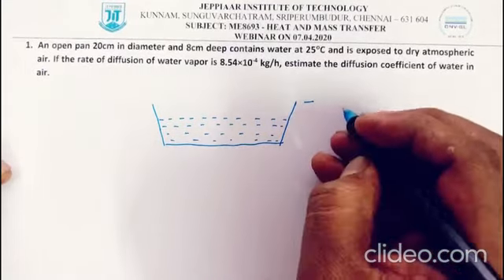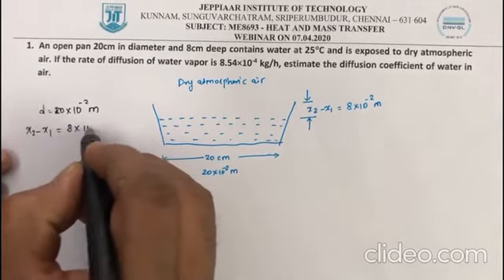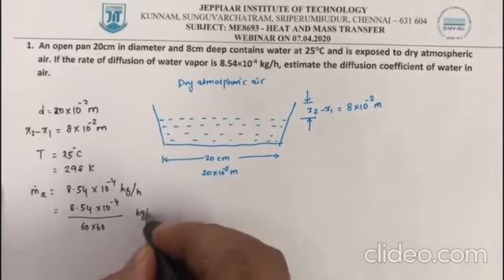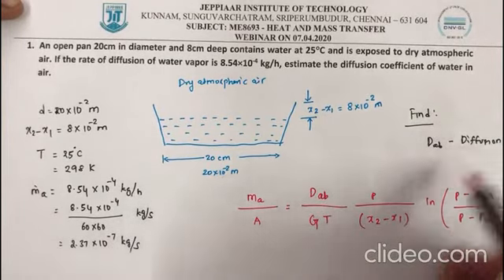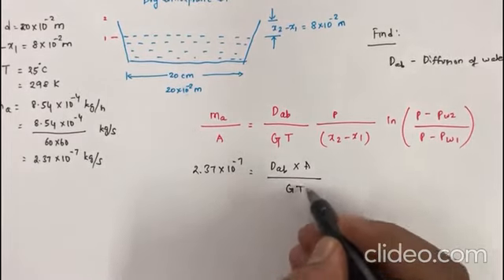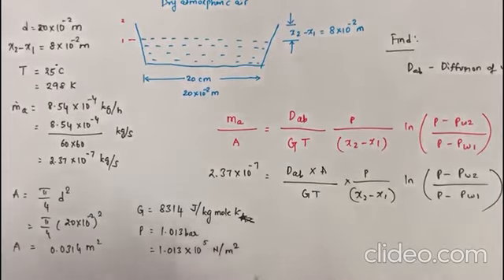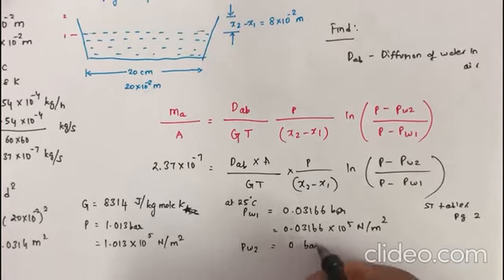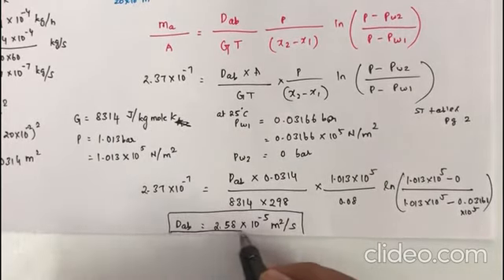Isothermal Evaporation of Water vapor - Mass transfer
Mass transfer - Heat and Mass Transfer - Anna University - Unit 5